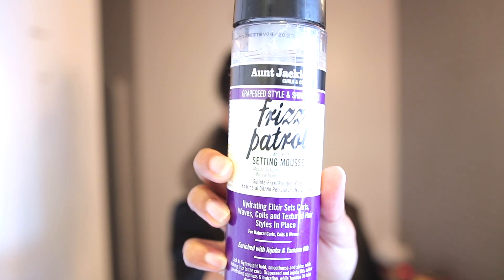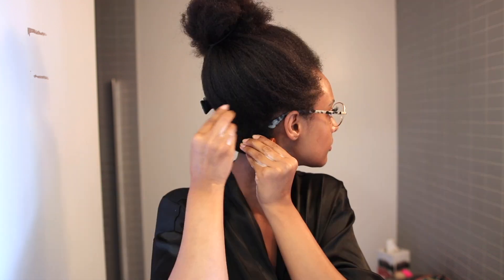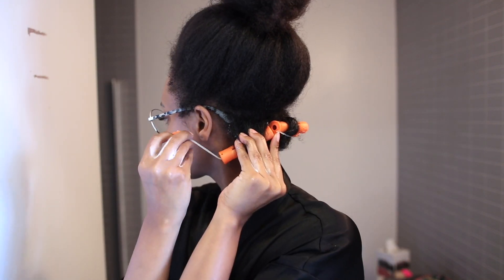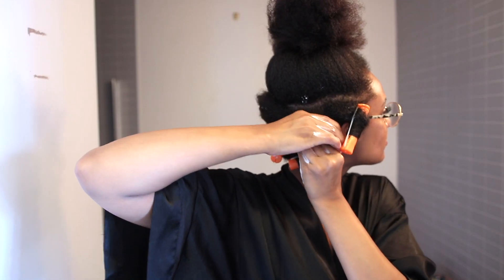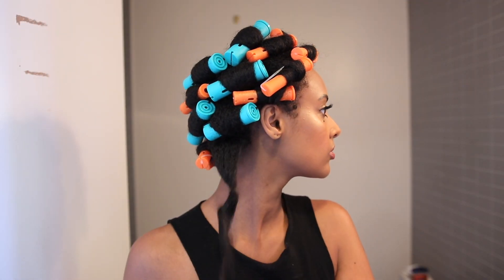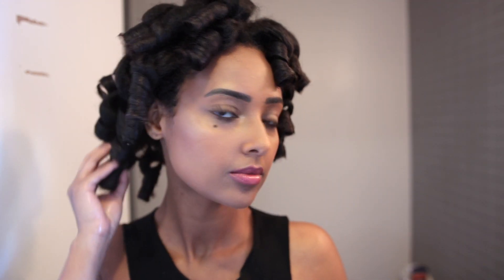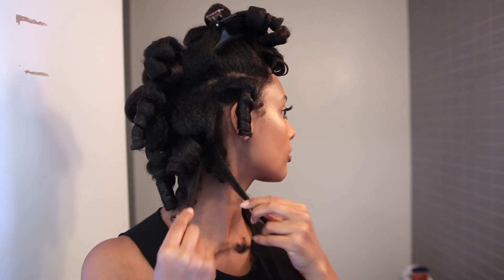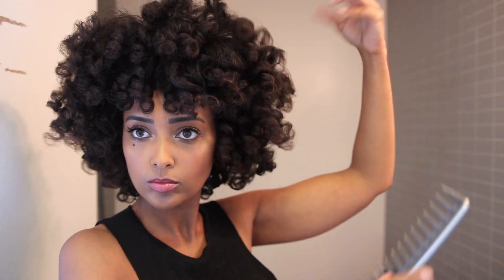My Best Perm Rod Set Routine on Blown Out Natural Hair! ft Aunt Jackie's Foaming Mousse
Hey guys, in this video I share my best perm rod tutorial on my natural hair with using only one product, the Aunt's Jackie's foaming mousse! Let me know what you think about the results! I love perm rod sets on blown out hair because of the beautiful curl definition and the volume!